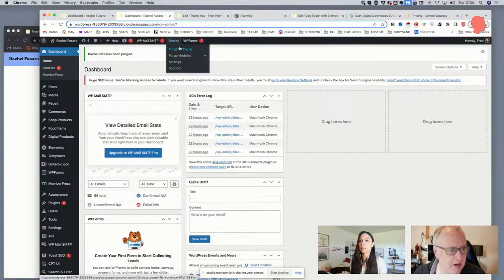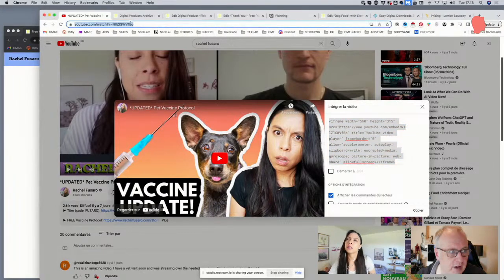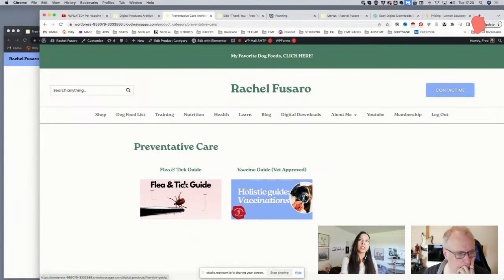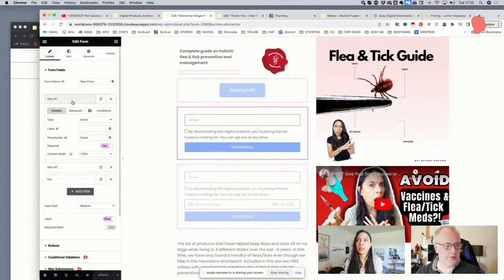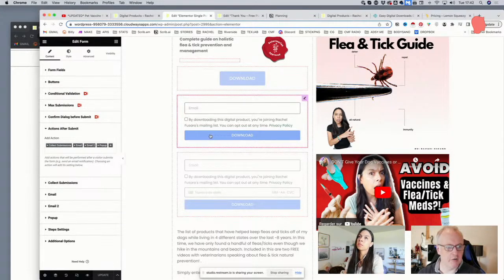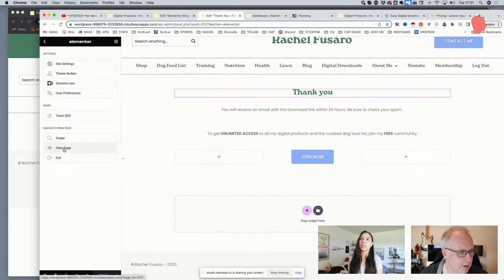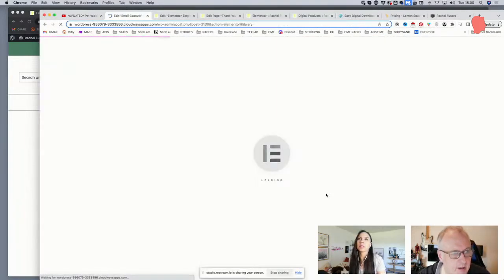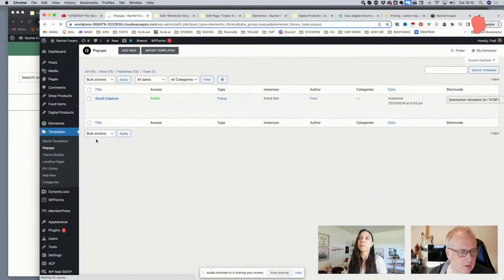How to Create a WordPress Website, Step by Step Live Tutorial - Episode #7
I'm creating a brand new WordPress website, live with Rachel Fusaro (rachelfusaro.com).
Today we're focused on the Digital Products section, a brand new Custom Post Type in our custom architecture.

1h10' packed with actionable info!